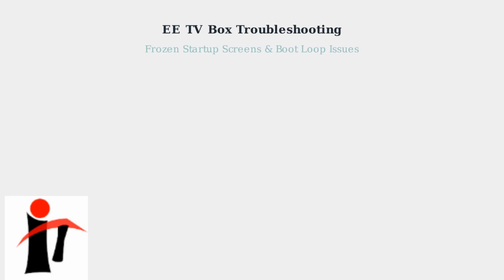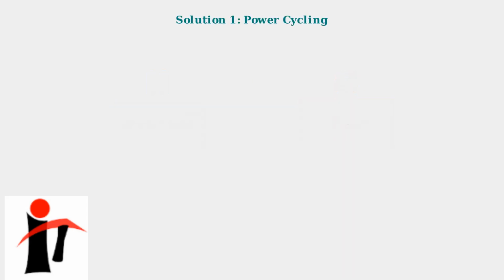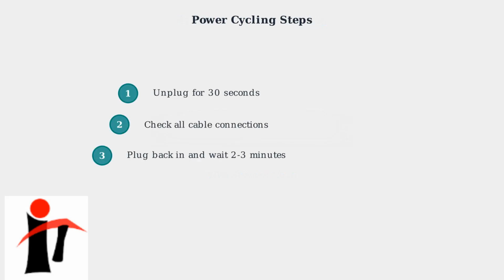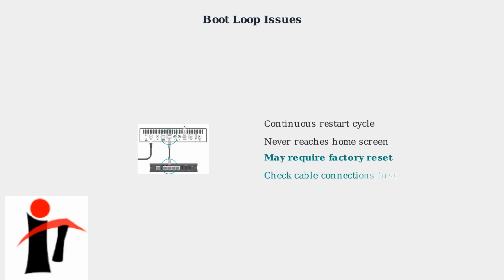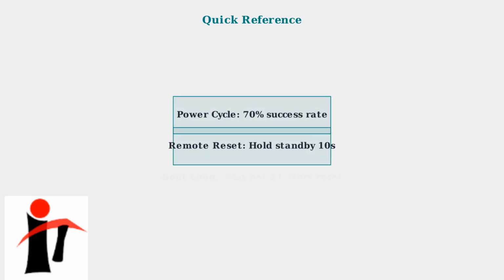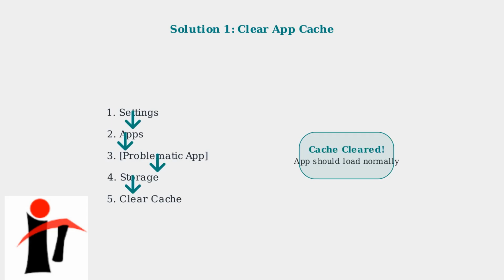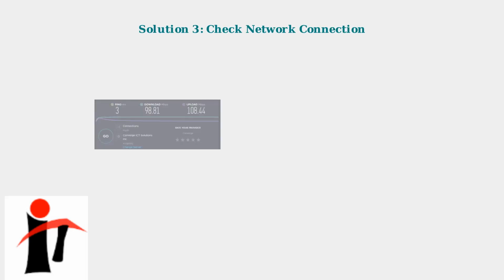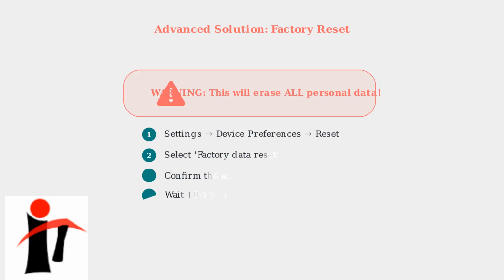How to Fix EE TV Box Not Loading – Frozen Startup, App or Boot Troubleshooting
Unplug the EE TV Box from power for 10 minutes to clear frozen startup or app glitches 🔌. Check all cable connections, including HDMI and power, to ensure they are secure 📺. Restart the box by holding the standby button to enter maintenance mode and refresh the system 🔧. Update the EE TV Box software from settings to fix app crashes or boot errors 🔄. If it still won’t load, perform a factory reset to restore default settings and resolve frozen startup issues ⚡.